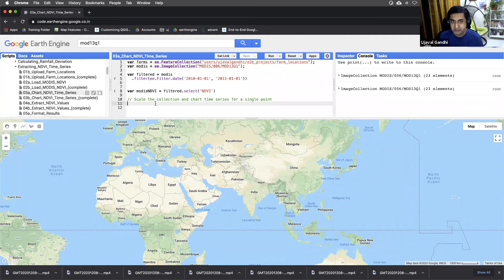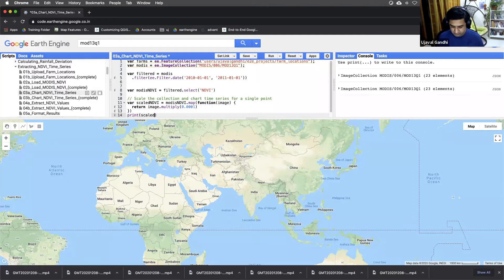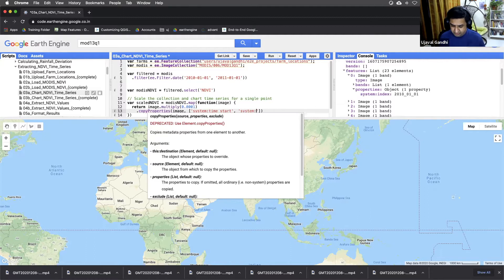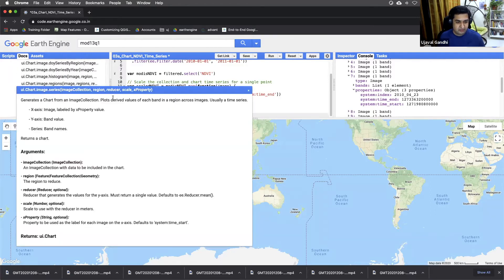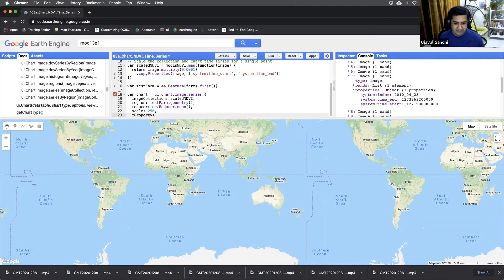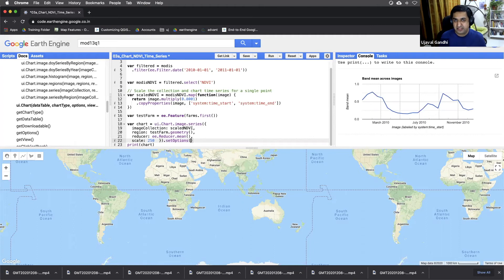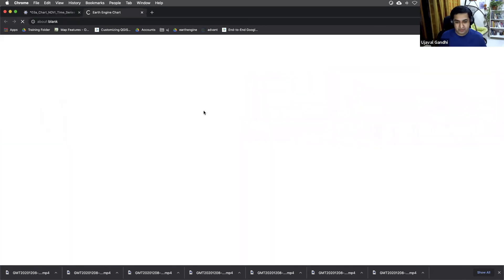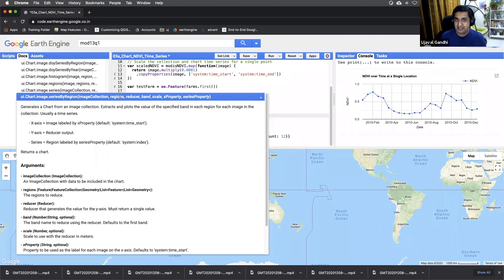Extracting NDVI Time Series - Part3 (Earth Engine Guided Project)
This series of videos will take you through the entire process of building a script for extracting a time-series of NDVI values from MODIS data.